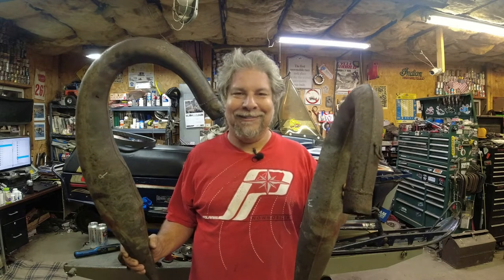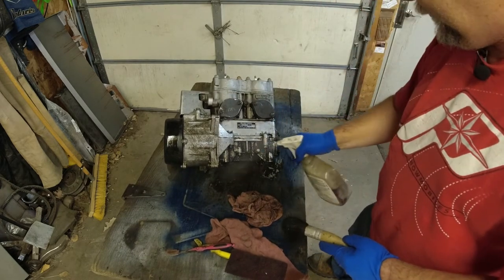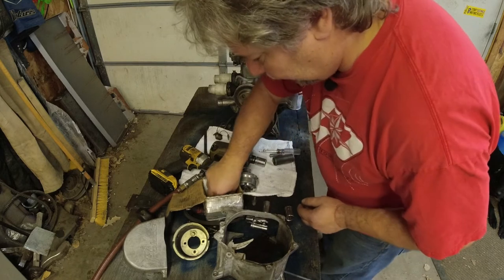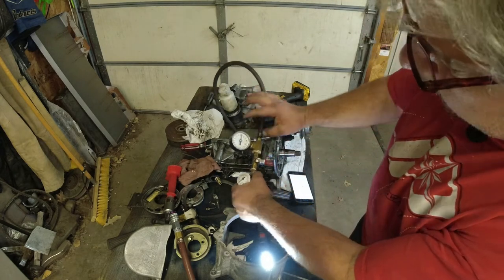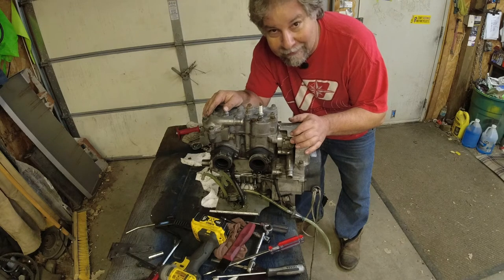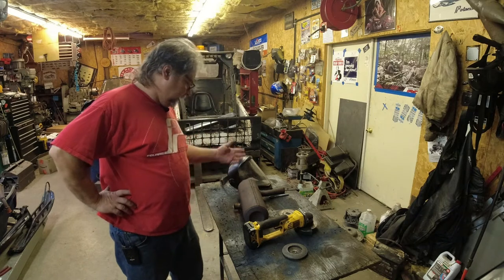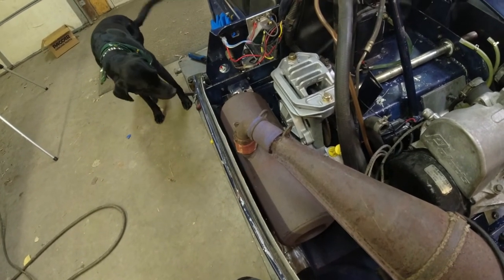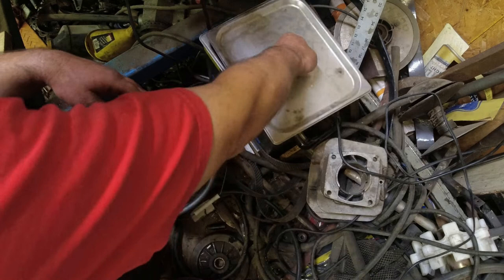1983 Polaris Cross Country Indy Part 6: crank seals, can mod and carb cleaning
In Part 6 I have a big disappointment that the twin pipes won't fit the Indy chassis, but I overcome this with a mod to the stock can to clear the top loader chain case. Carbs get cleaned. It's almost time to ride it!

Part 7 will come out Sunday Nov 21, 2021 and I ride it then!

00:00 What are we doing this time
00:45 Motor clean up
03:09 Changing crank seals the easy way
07:11 Pressure testing the motor
10:20 Twice pipes disappointment when they don't fit
11:53 Stock pipe still fits
12:08 Can mod
15:53 carb cleaning
18:30 Wrap Up and Thanks for Watching!